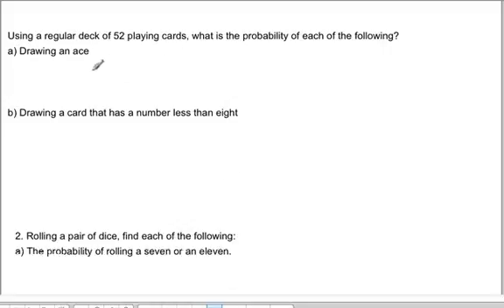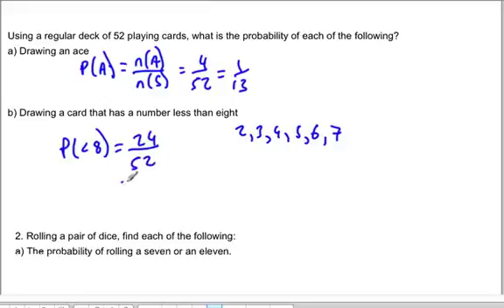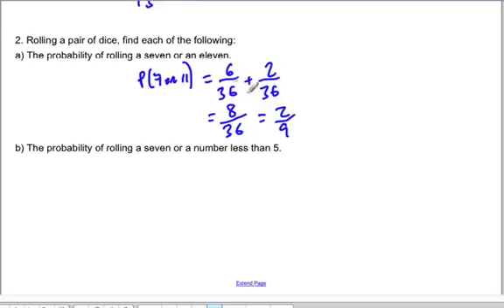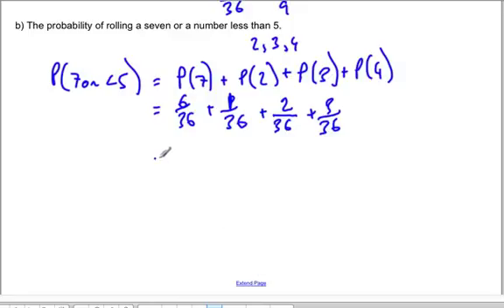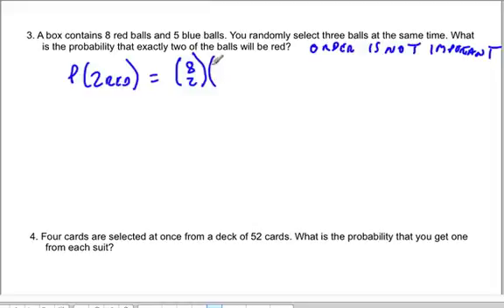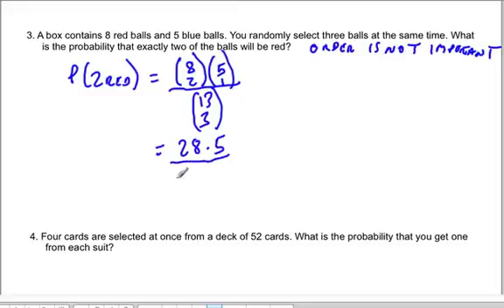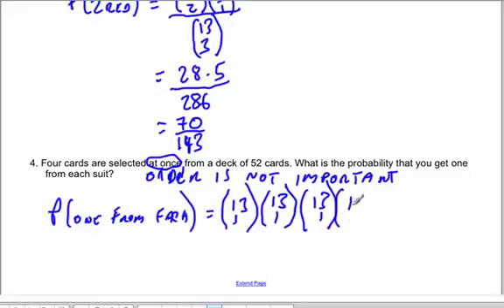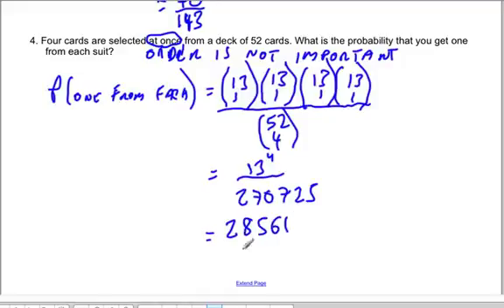Probability Review 1